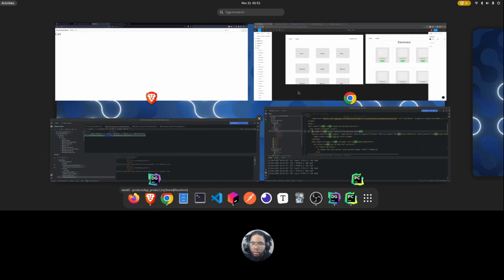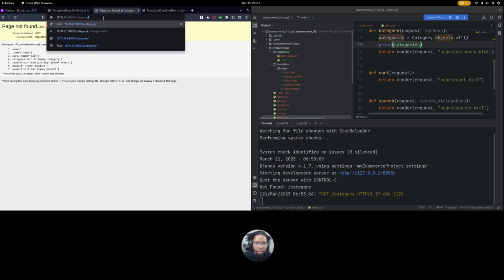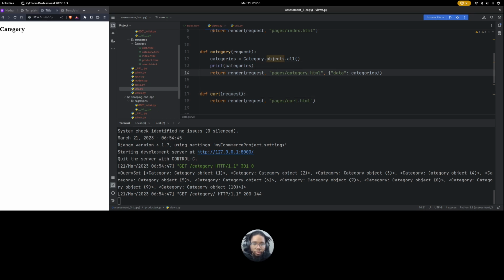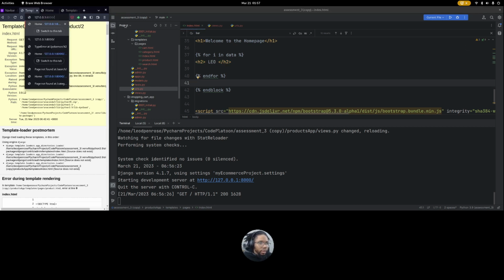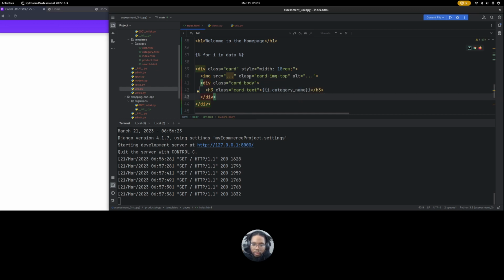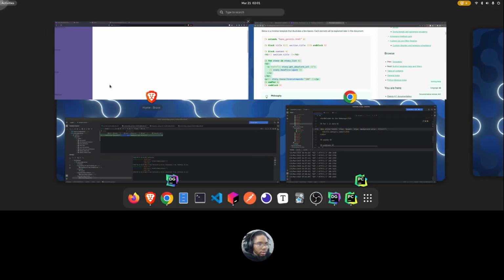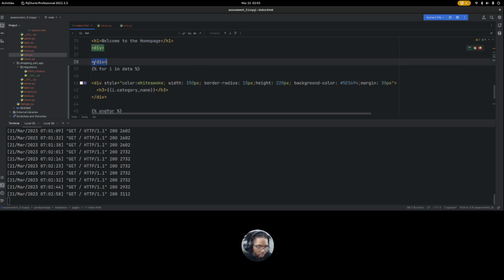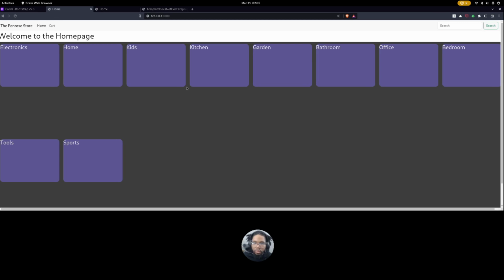𝚝𝚑𝚎𝙳𝚎𝚟𝙻𝚘𝚐 : "Django Templates" Part II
{ 🆃🅷🅴🅳🅴🆅🅻🅾🅶 } ::"The Templates" Part II::
In this 𝚝𝚑𝚎𝙳𝚎𝚟𝙻𝚘𝚐 series, I share my experience developing an eCommerce app in Python and Django. Watch as I navigate the challenges of building a robust and user-friendly online store from scratch.
Here I'm creating html and django templates.